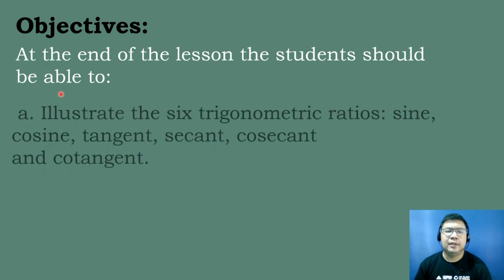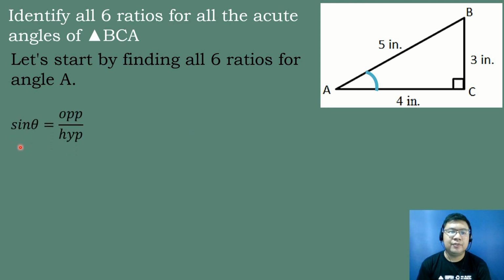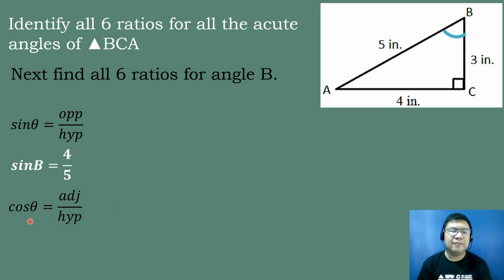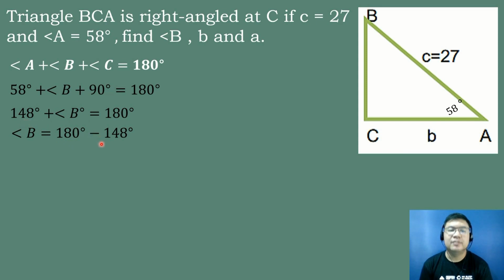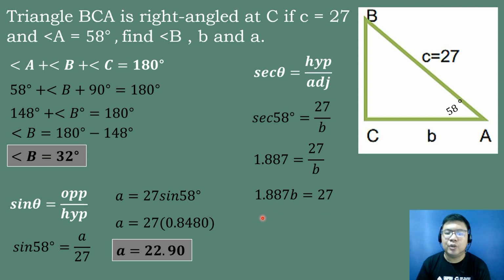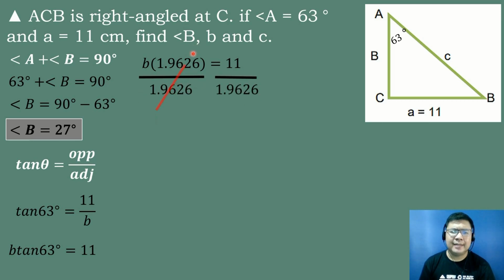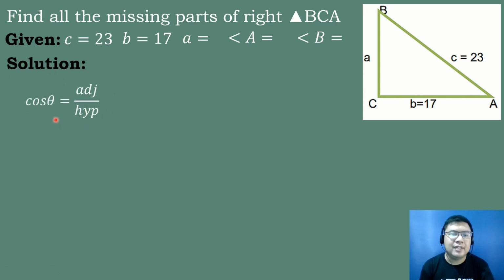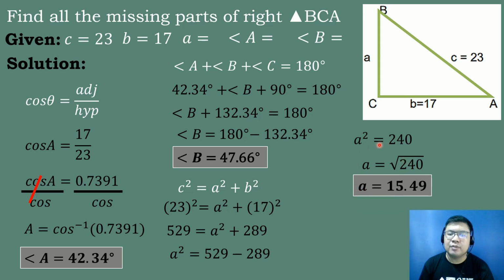Grade 9 Math Q4 - The Six Trigonometric Ratios - Sine, Cosine, Tangent, Cosecant, Secant & Cotangent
Grade 9 Math Quarter 4 Week 1